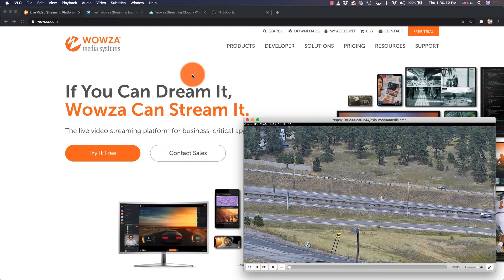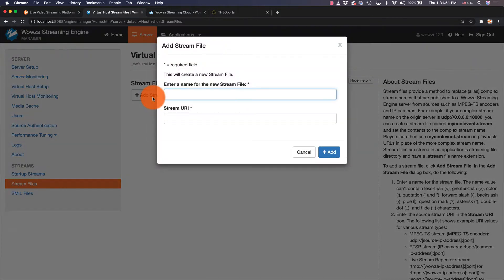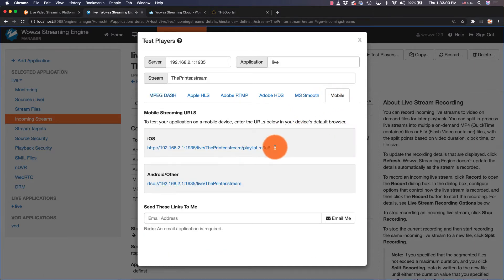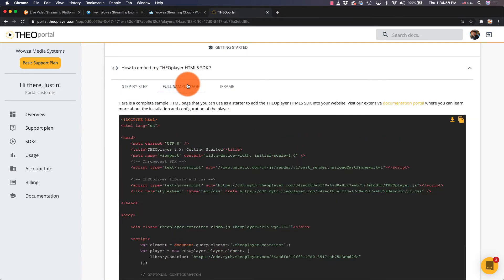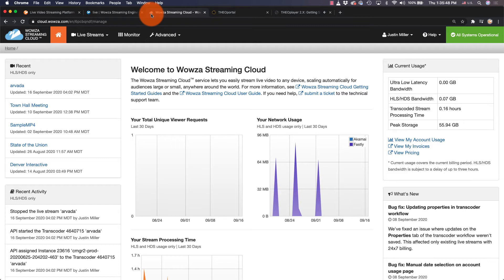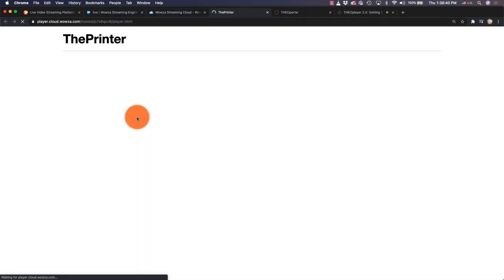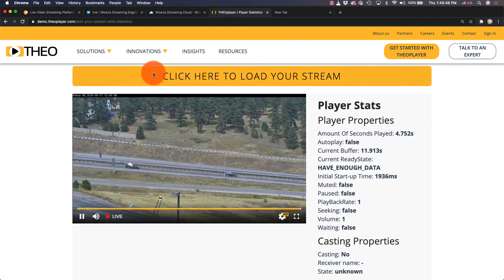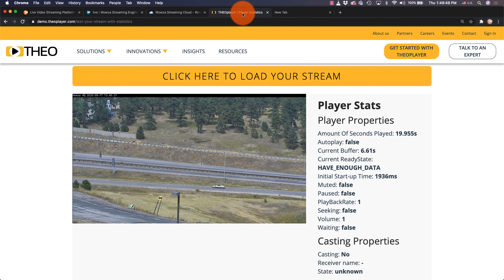Stream an IP Camera to Websites and Social Media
Learn how to repackage an IP camera video stream from RTSP to HLS, for viewing on your own website. In this demo, we'll explain the process using either Wowza Streaming Engine or Wowza Streaming Cloud. More more details check out